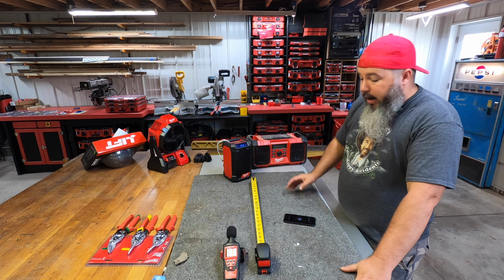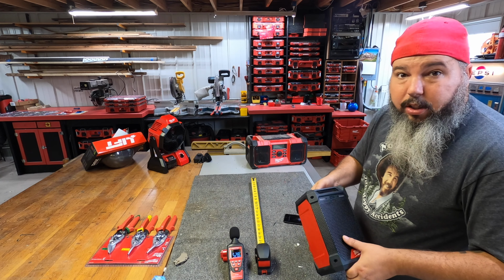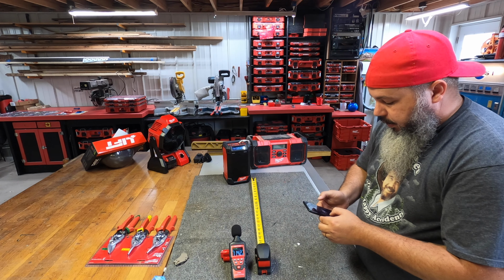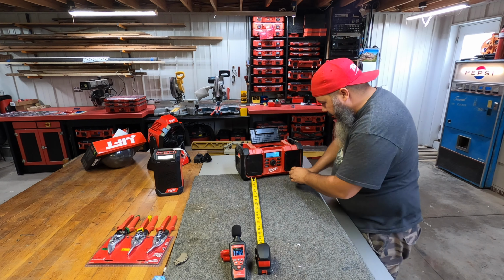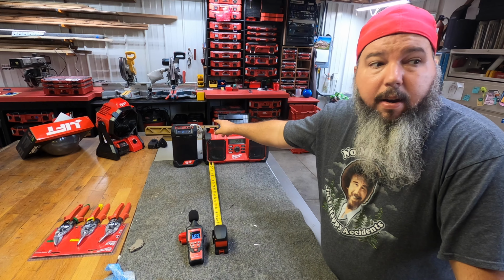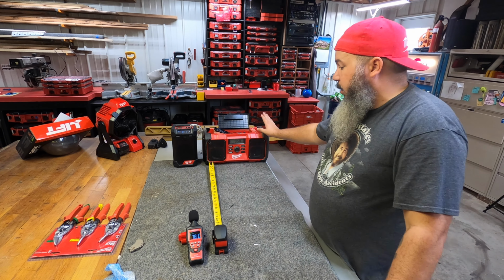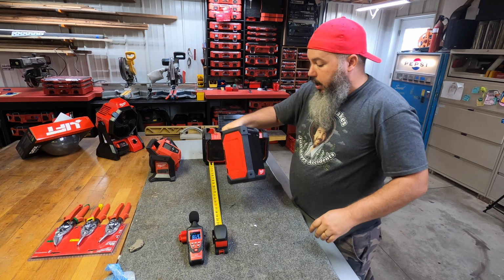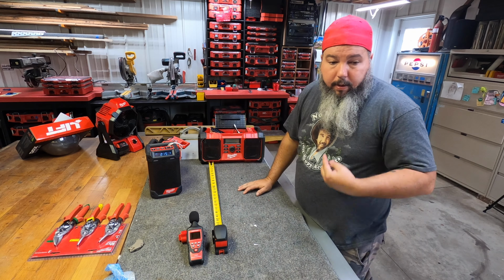Milwaukee Tools Radio Head to Head challenge, WHO WILL WIN? (M12 vs M18)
Here is what I think of the New M12 Radio/charger  and how it compares to the M18 Jobsite Radio.

$179 then you get a free M12 radio or Light

Find Packout mods and other Items at Store.jakeofall.com

Head over to @thejakeofall on IG

One of the best designers of 3D Printed Tools